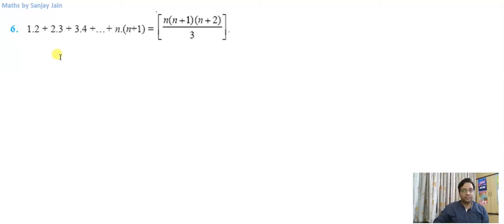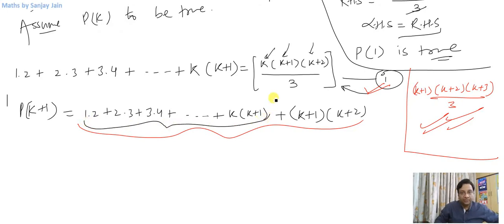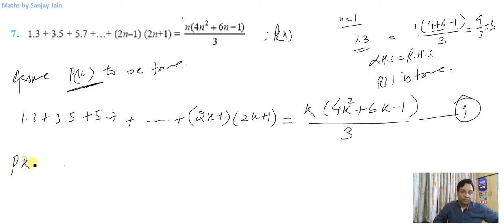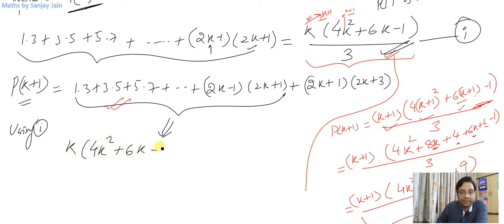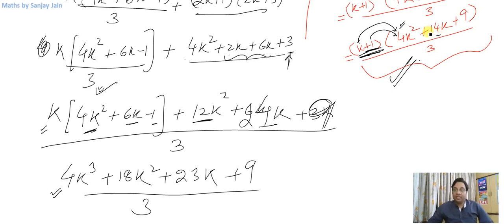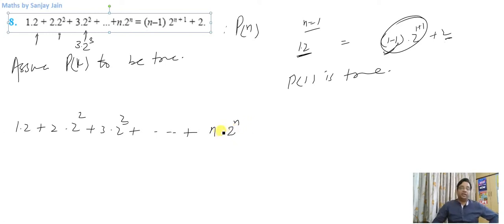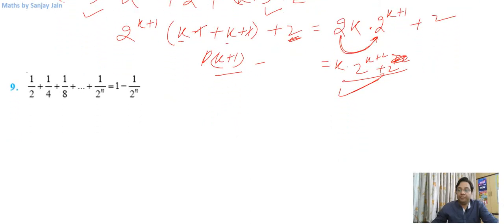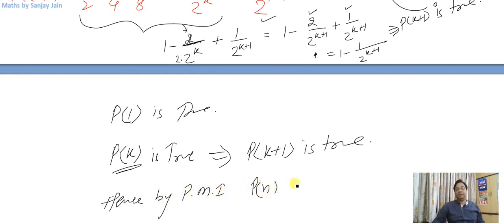CBSE Class 11th Principle of Mathematical Induction Ex 4.1 Part 6